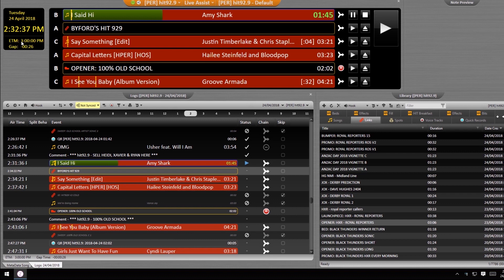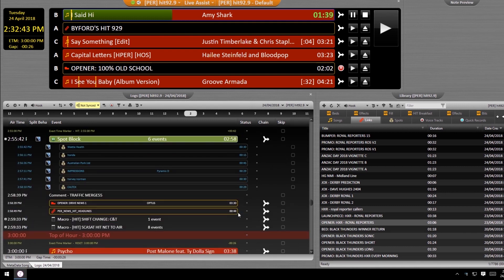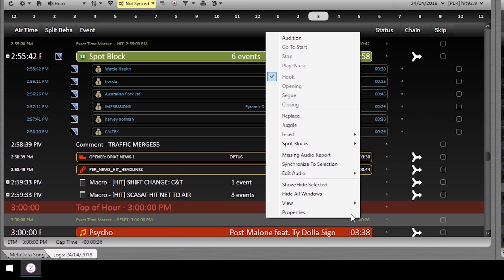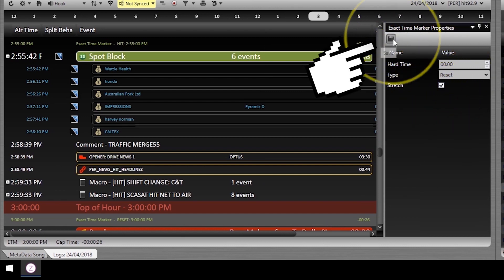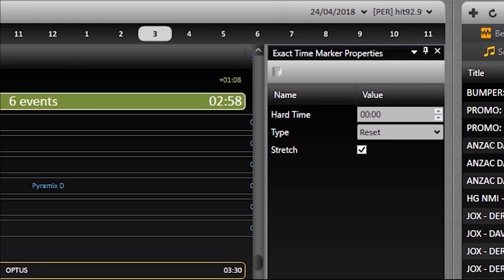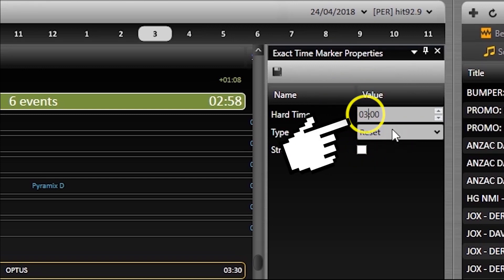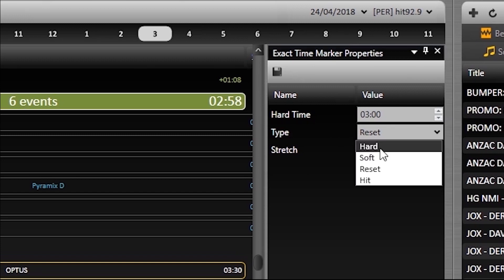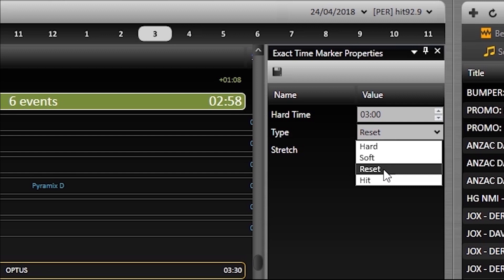Zetta Tutorial | How To: Timing Out